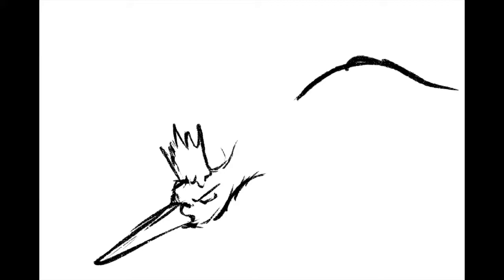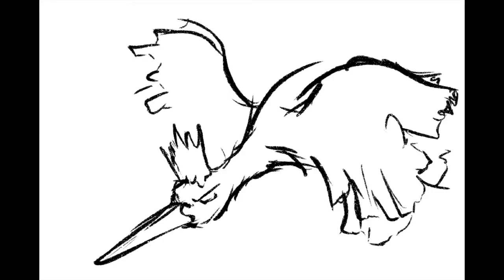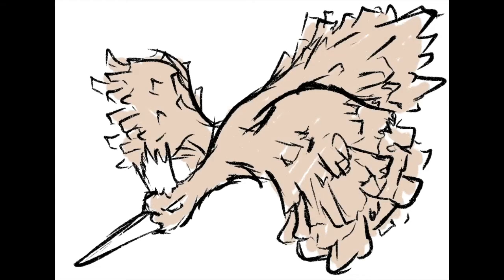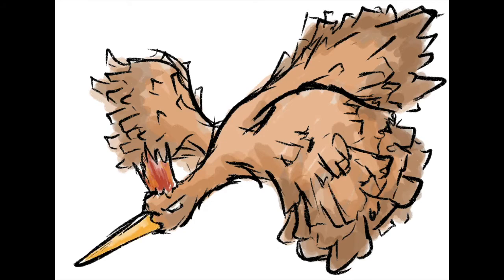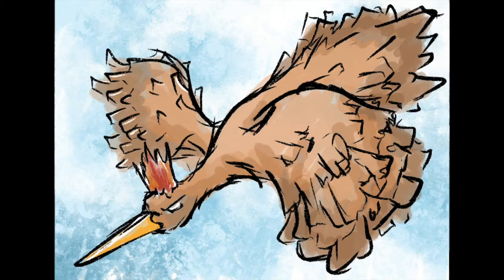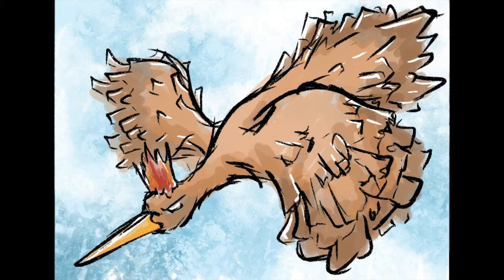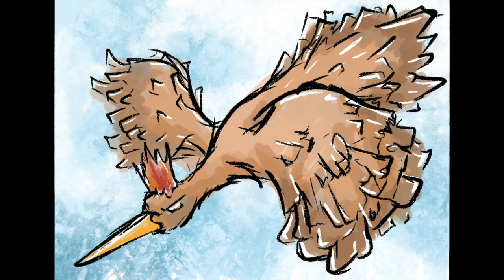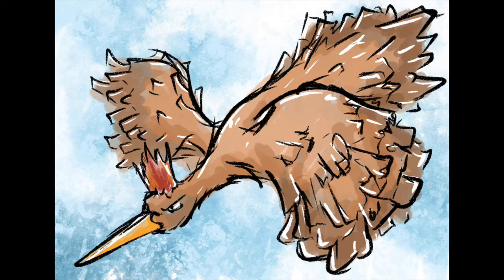Bad at Drawing #28 - Fearow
Bad at Drawing is a weekly series of videos where I try to draw a Pokemon at random from memory.